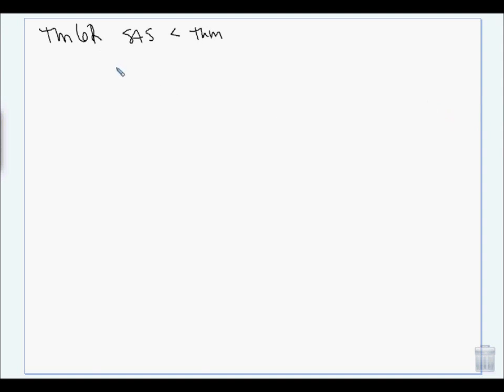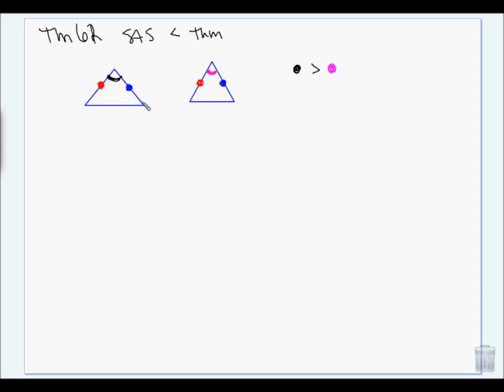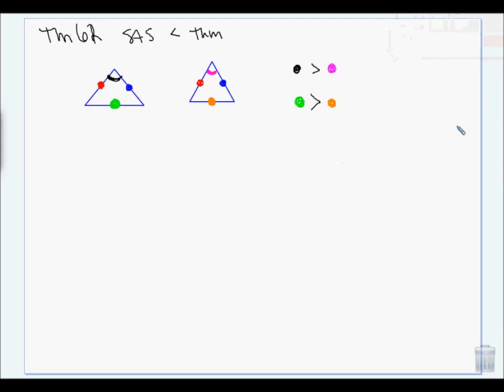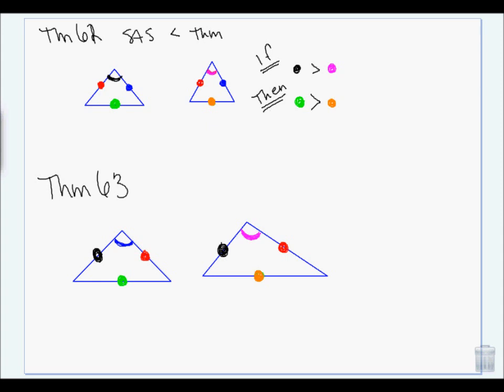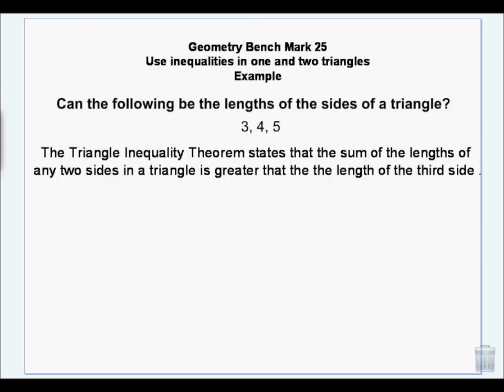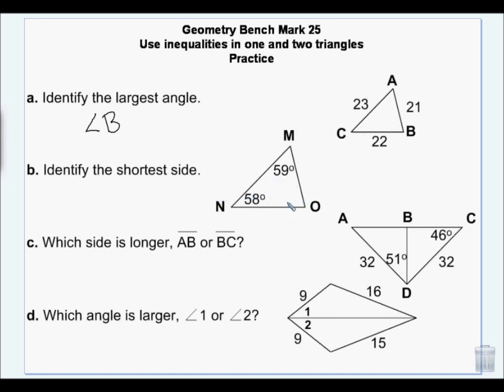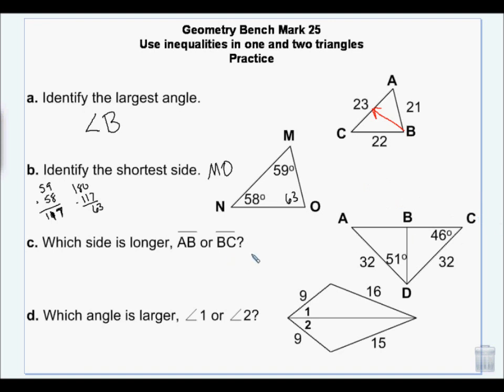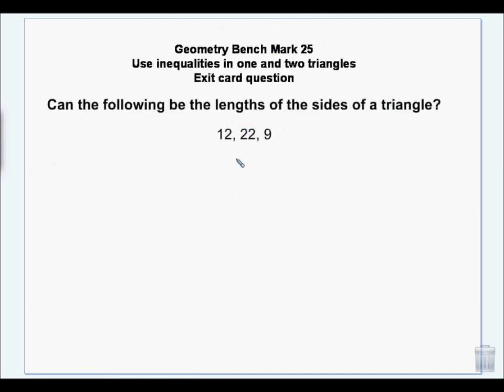Geometry Triangle Inequality Theorems Part 2.wmv